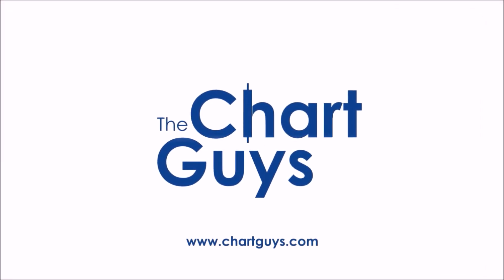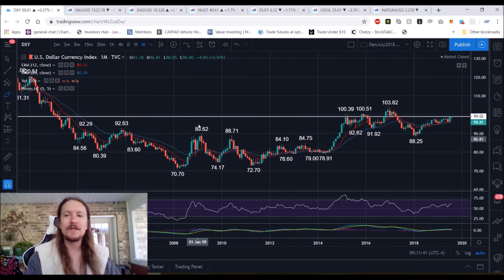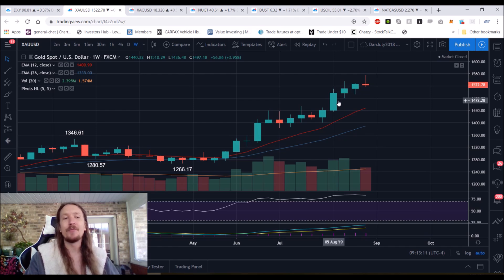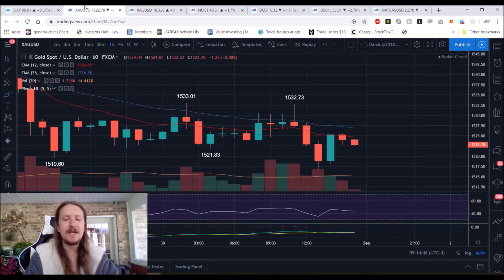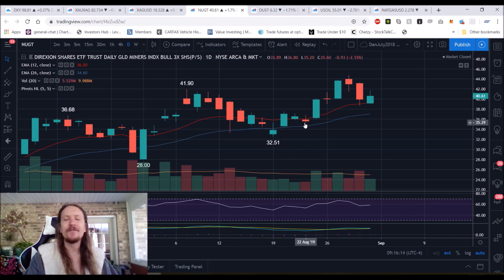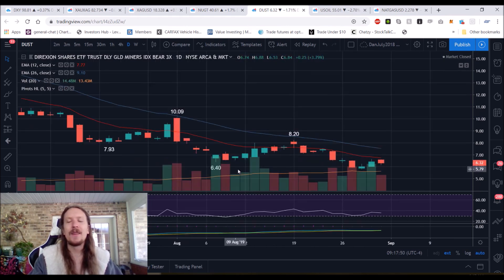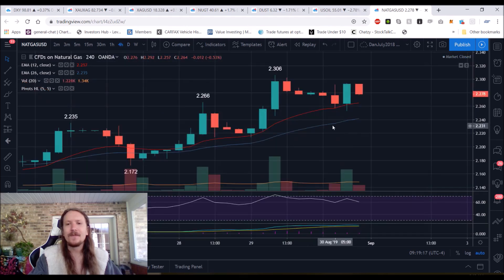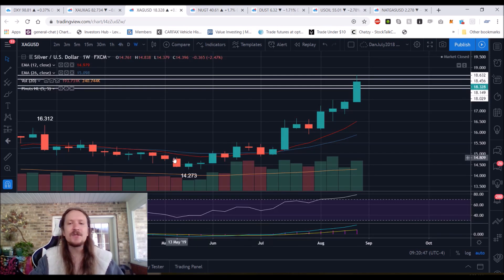Commodities Dollar Gold Silver Miners Oil NatGas Technical Analysis Chart 8/31/2019 by ChartGuys.com